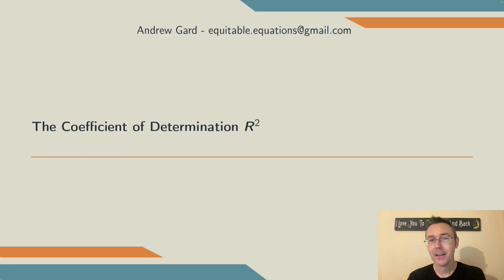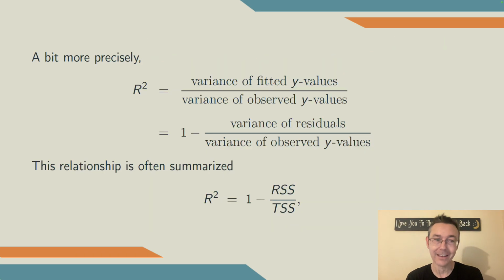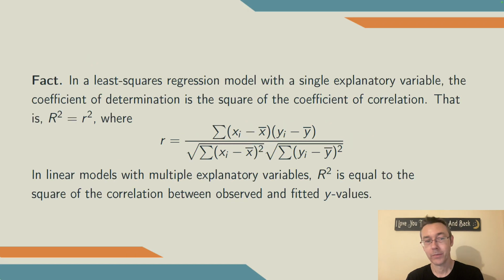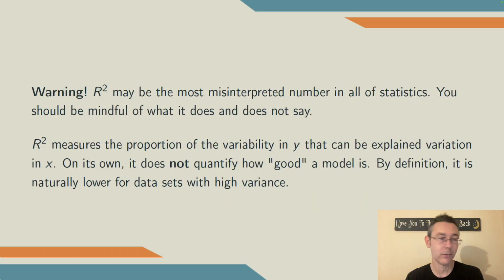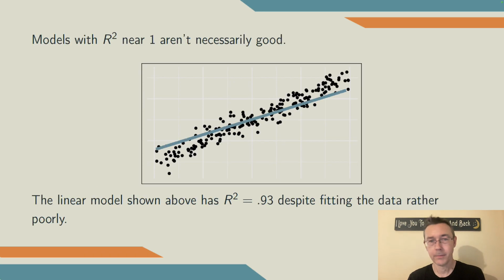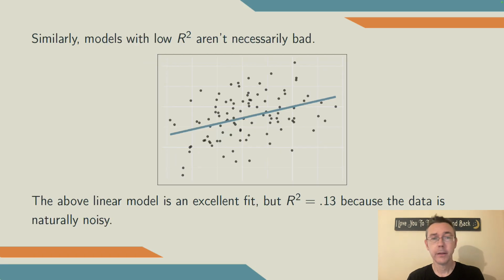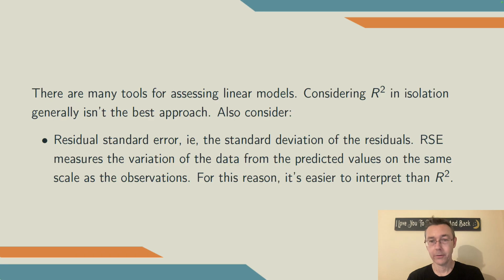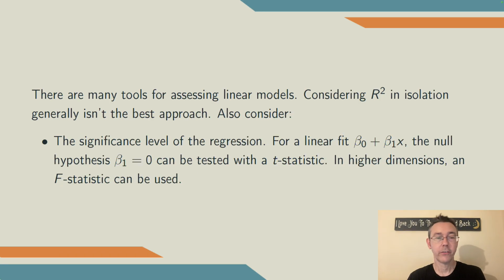R^2, the coefficient of determination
What is R^2 and why does it have a bad reputation? If this vid helps you, please help me a tiny bit by mashing that 'like' button.